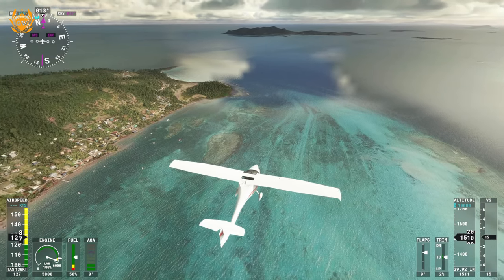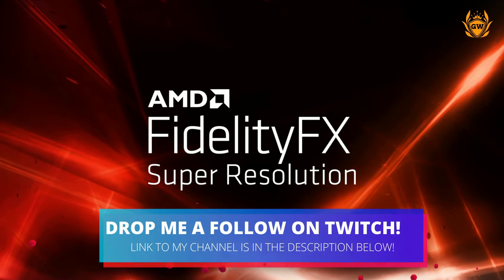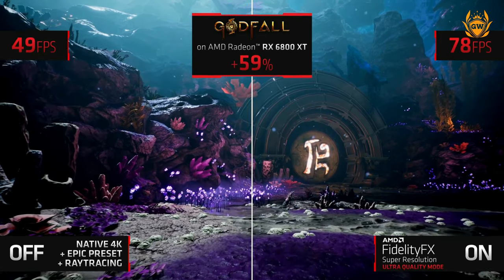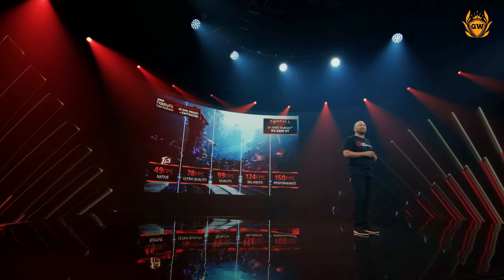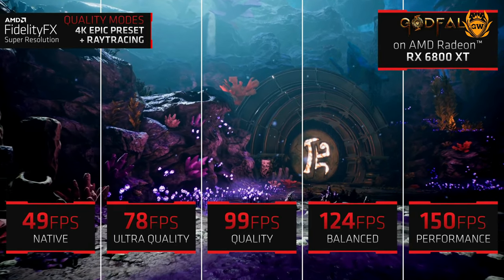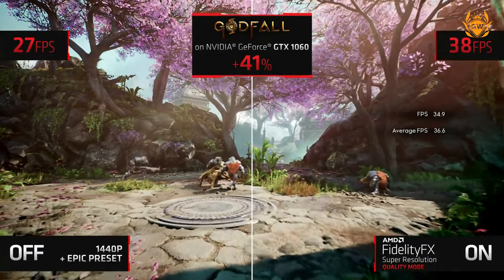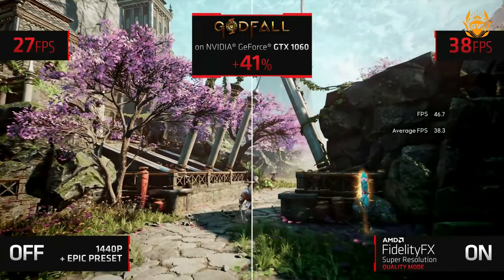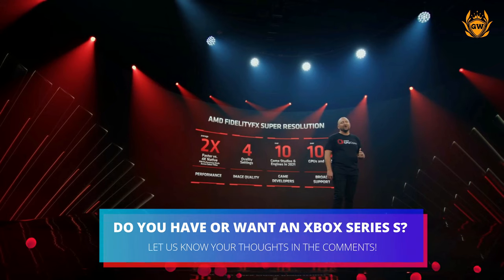The XBOX SERIES S is getting a POWER BOOST! The Xbox Series S Might Become A 4K Gaming BEAST!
Do you have a Series S or are you thinking about getting on? Let me know!

Thanks!

MURRRAAAAY